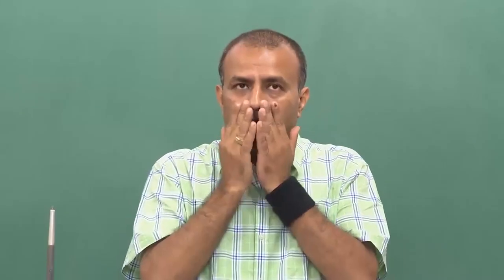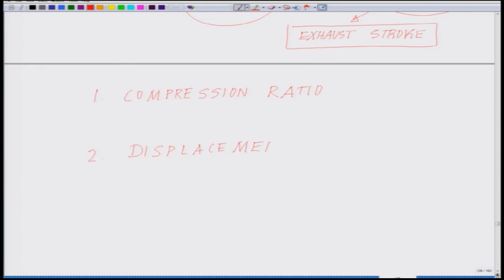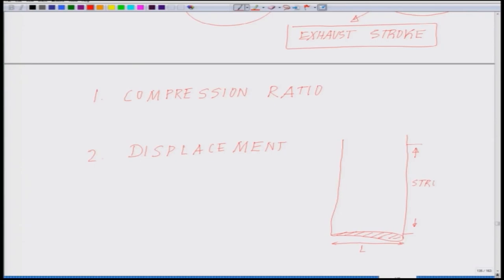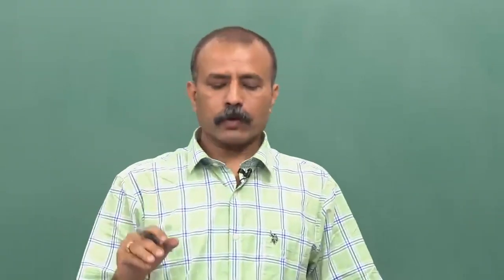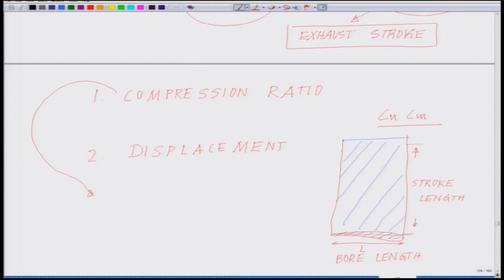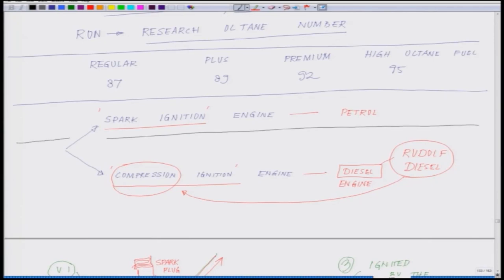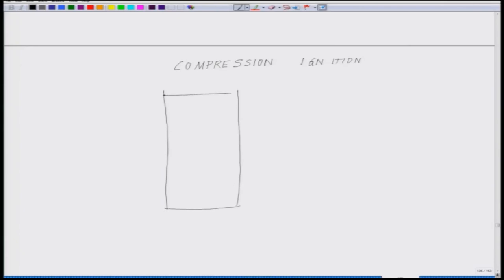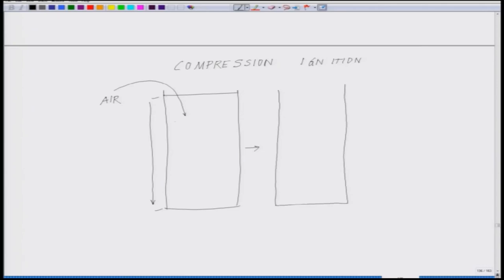Lecture 29 - Compression Ignition Engine